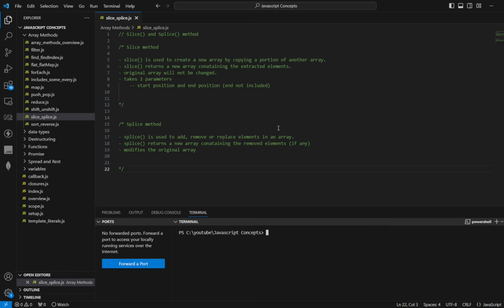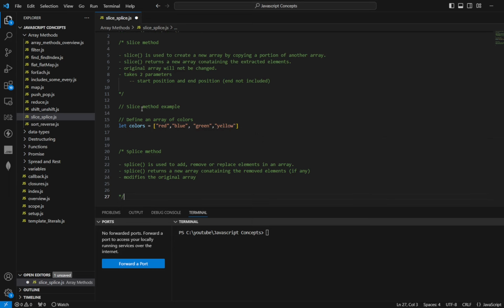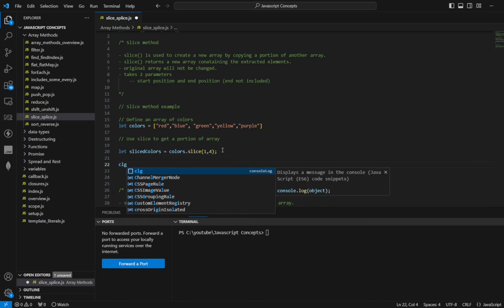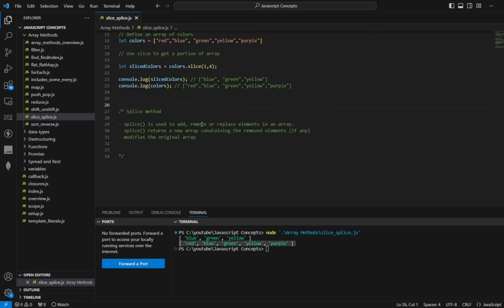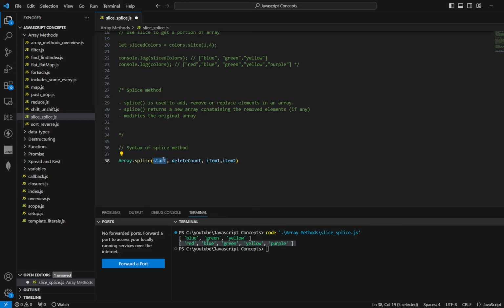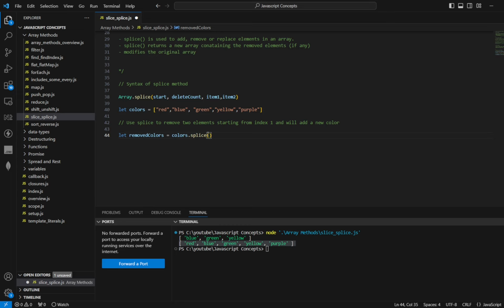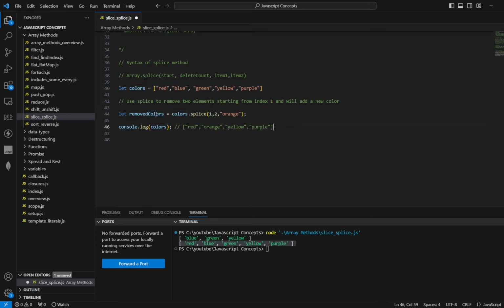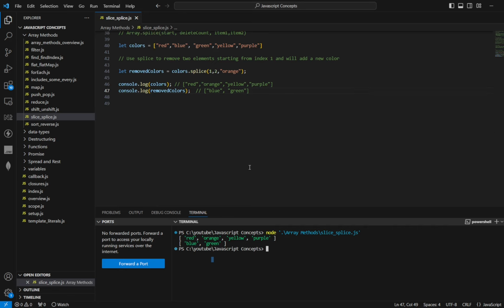#24 slice and splice methods in Javascript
"JavaScript Slice and Splice Array Methods Explained - Beginner's Guide"

In this video, we explore two powerful JavaScript array methods: slice() and splice(). The slice() method lets you extract a portion of an array without modifying the original, making it ideal for creating subsets or copying data. The splice() method, on the other hand, allows you to add, remove, or replace elements in an array, directly modifying the original array.

With practical examples, we’ll break down how to use slice() and splice() effectively, showing you their syntax, differences, and typical use cases. Whether you need to copy part of an array or alter its content directly, knowing when to use slice() and splice() will help you manipulate data with ease in JavaScript.

This video is perfect for beginners aiming to build a solid foundation in JavaScript array manipulation.